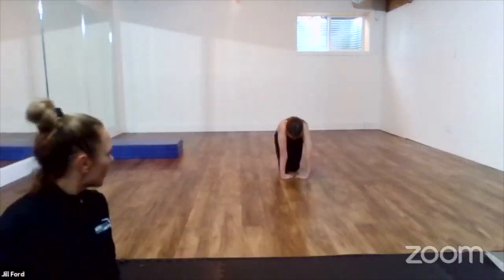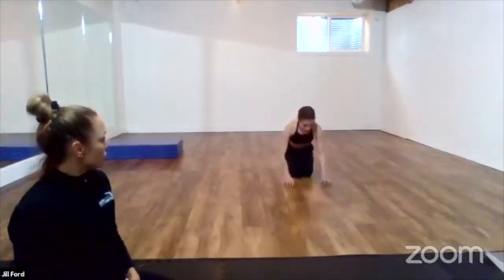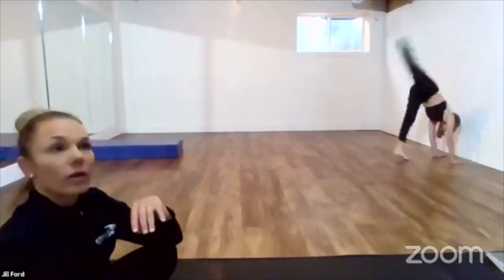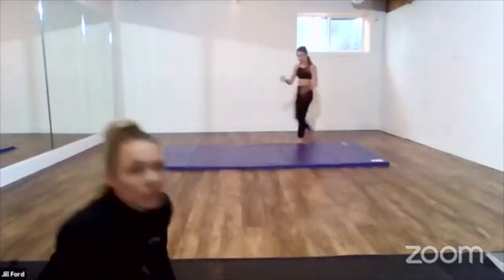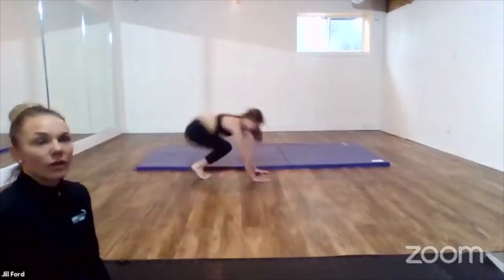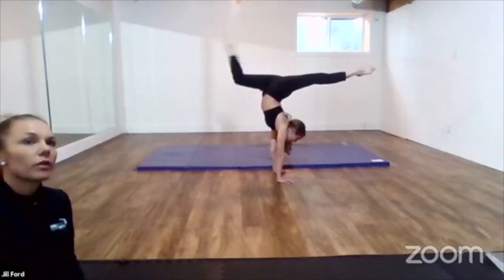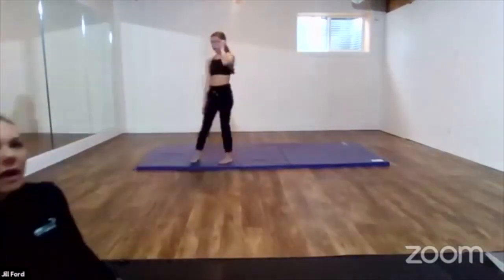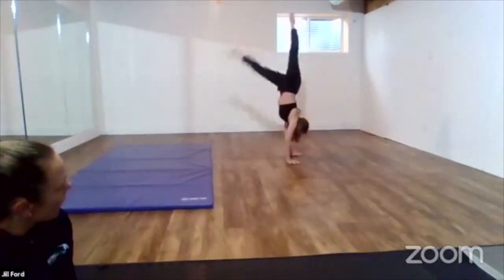Weekly Mini 32: Handstands for Intermediates with Jill Ford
Welcome to our Weekly Mini Session! Each week we will deliver a Bite Sized Workshop on hot topics! These workshops will focus on everything AcroDance, from how to teach handstands to beginners to managing multiple levels in large classes, creating beautiful transitions for advanced dancers to using props to keep pre school classes engaging and fun! You won't want to miss this regular weekly feature!

Warm up those wrists, we are going upside down! Learn some new drills for your intermediate handstand students with Acrobatic Arts staff member Jill Ford.